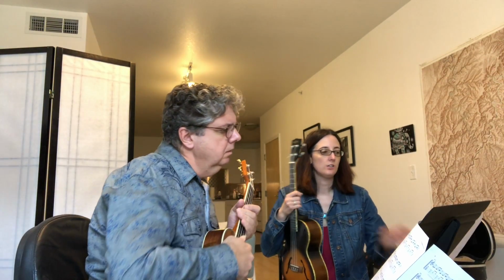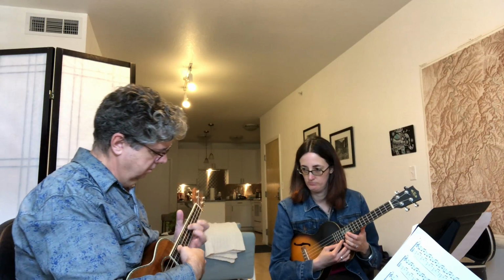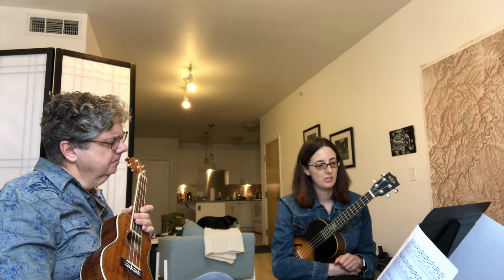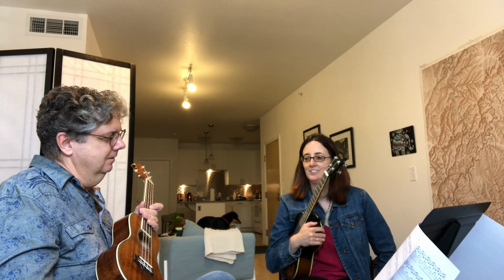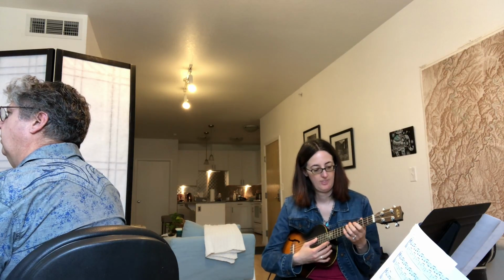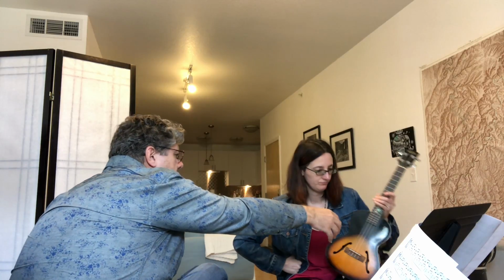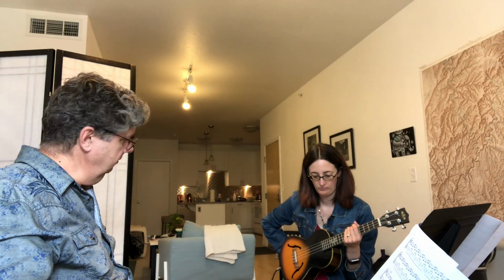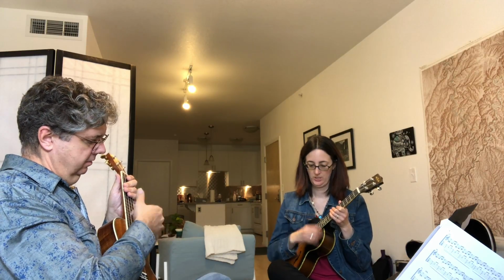Ukulele Lesson with Loretta Notareschi 5.21.18